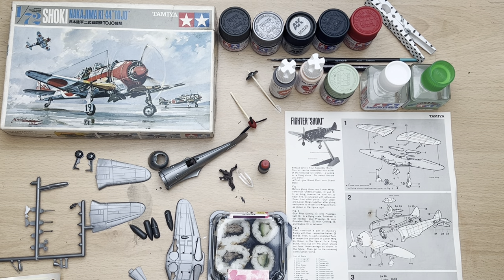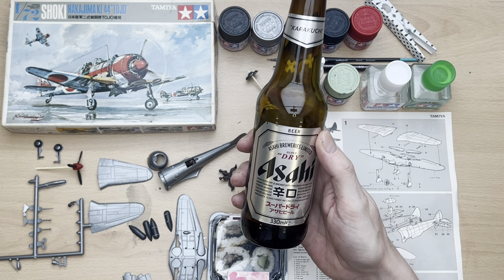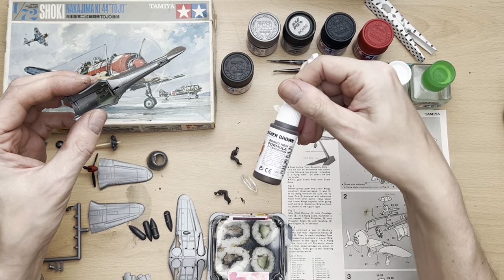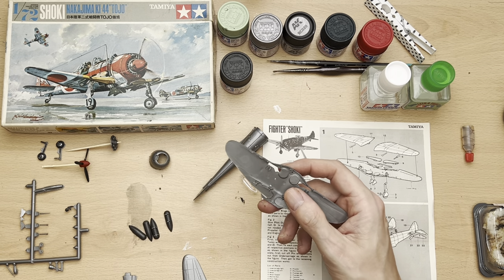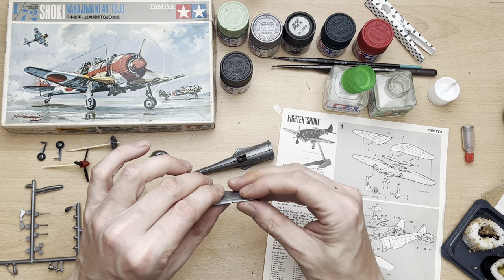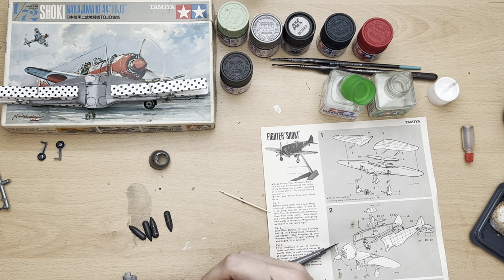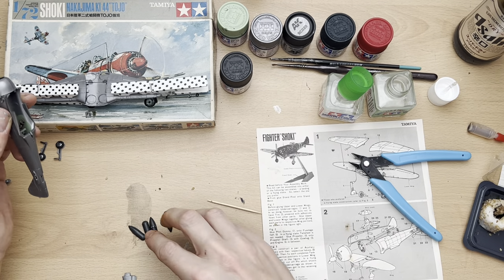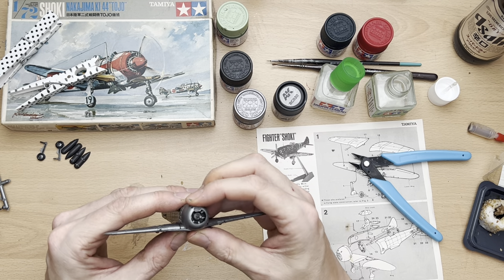BUILD UPDATE 1.1 VINTAGE 1970, TAMIYA 1/72; SHOKI NAKAJIMA KI-44 TOJO. LAND OF THE RISING SUN WEEK.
I hope you enjoy this video. I am currently off work for 12 days and have decided to try to complete 10 models in 10 day, i have chosen my Japanese collection of fighters and other small aircraft to complete this project, i shall also be consuming various Japanese snacks, treats and sweets and of course be enjoying some Japanese drinks. I have a model collection/stash of 33-40 1/72 Spitfires which i have been building badly for the amusement or to the annoyance of my fellow Youtubers, As my competence levels increase i am looking to take on different and more complex models. As a novice modeller my intention is to learn the various assembly techniques and skills required, especially that of painting, so as i can produce half decent looking models, I concluded the best way to do this is to start with something simple, personally i think the best way to learn a new skill is repetition; try, try and try again. Hopefully by completing these 33 Spitfire models i will learn a few tricks of the trade. Whilst doing this I am also hoping to improve my VERY basic Youtube skills, so far just uploading these videos has resulted in tantrums of titanic proportions, yes unfortunately i am also techno-phobic.